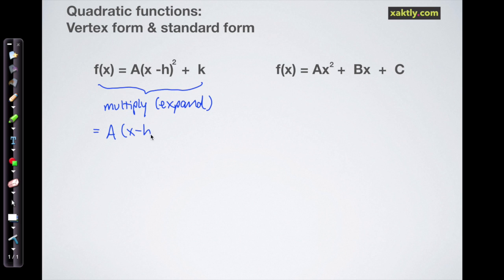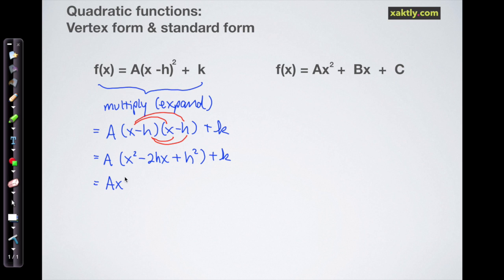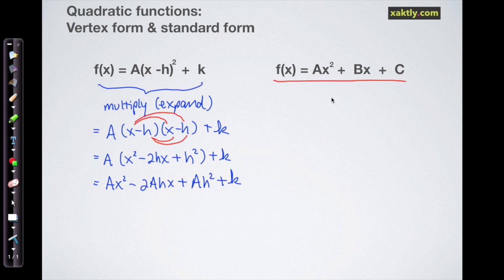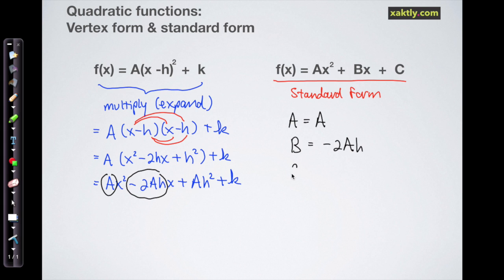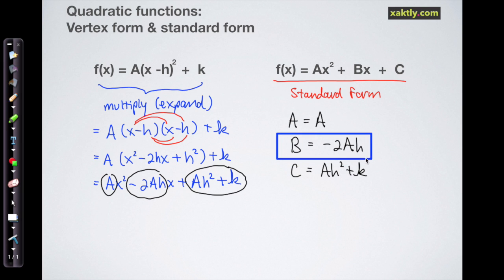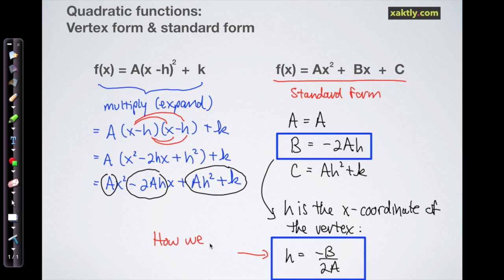Quadratic_002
Correspondence and transformation between vertex form and standard form of a quadratic equation.